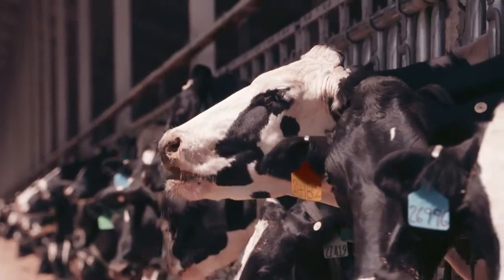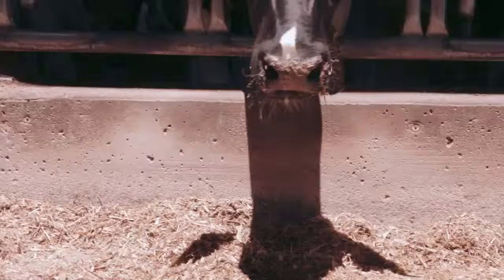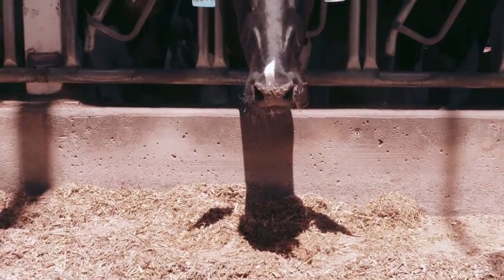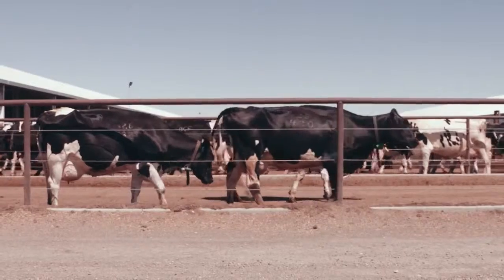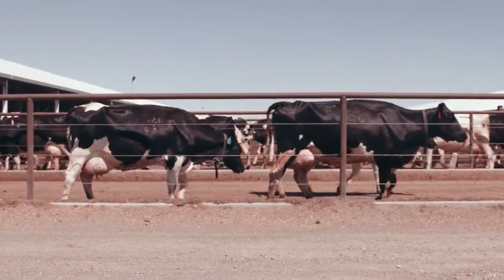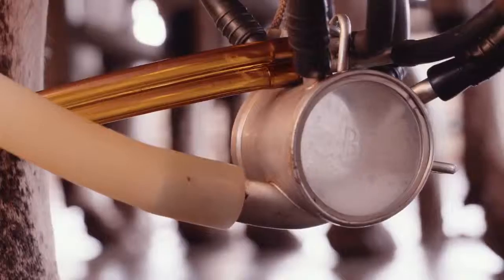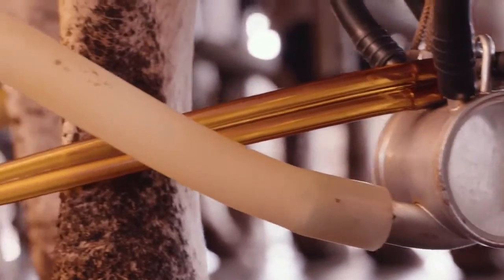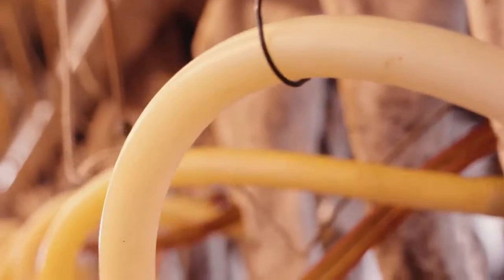Hormones in Meat and Milk - Mary Kraft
Mary Kraft, a dairy farmer from Fort Morgan, Colorado, is involved in every aspect of her large, family-owned operation. In this video, she explains hormone use in milk production and why she feels confident that the milk we all drink is safe and healthy.